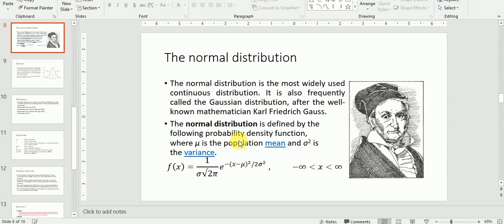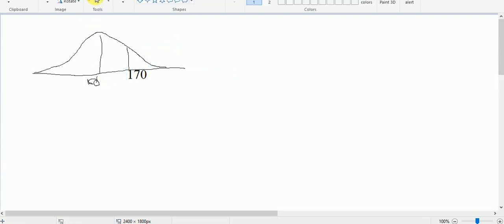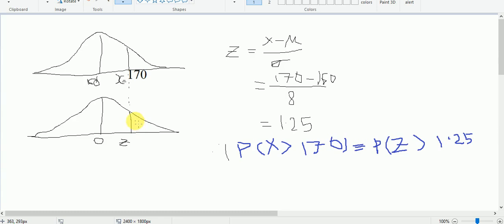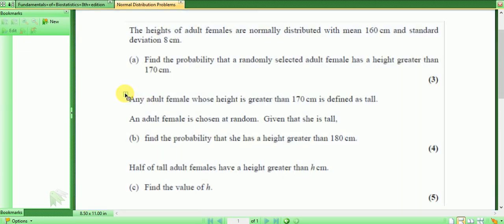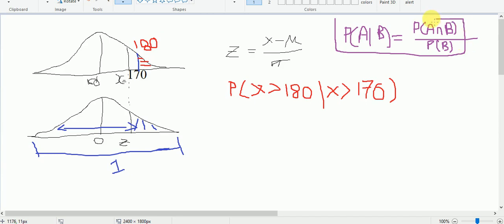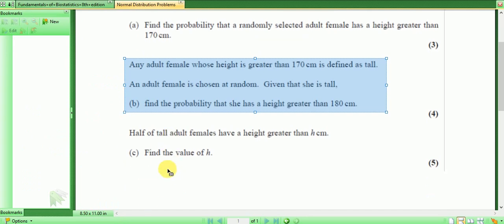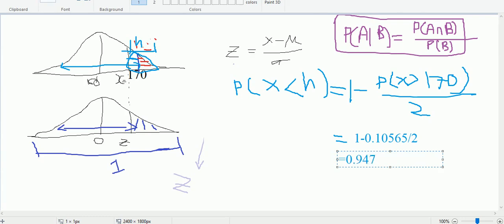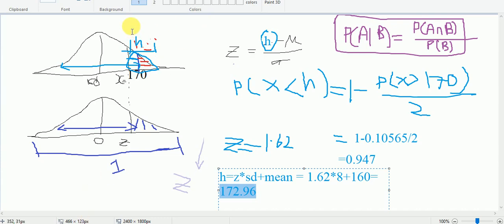Normal distribution using R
This video demonstrates how to solve problems on normal probability distribution both mathematically and using R as well.